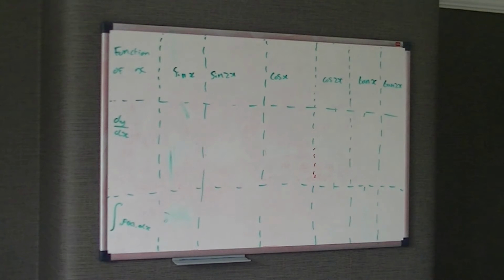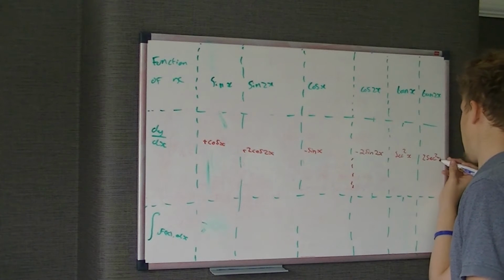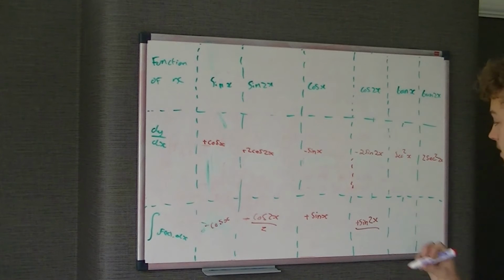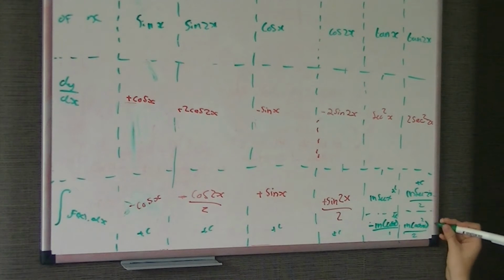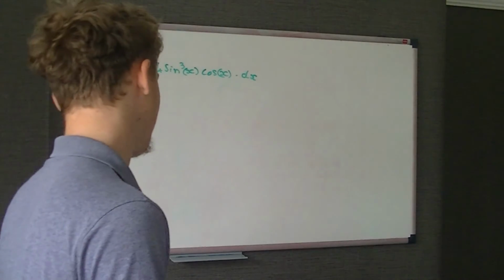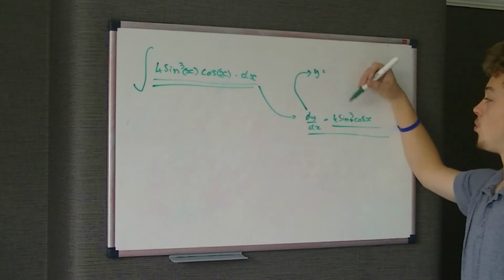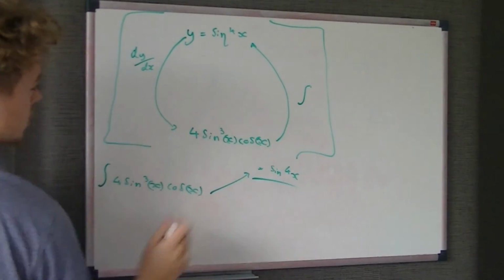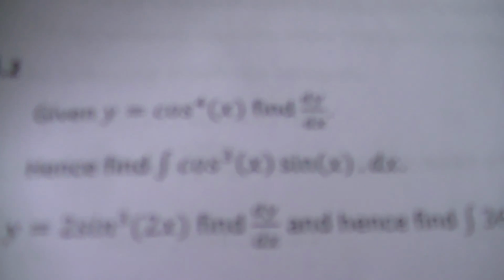Edexcel C4: Introduction into intergrating basic trig functions and diguised intergration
Welcome to yet another C4 video, in this one I go over a little bit which is not a topic on its own , but is used throughout the A2 maths course.